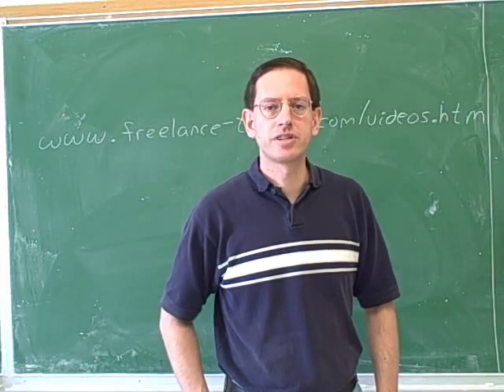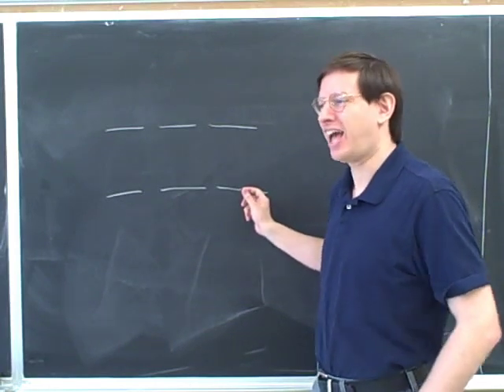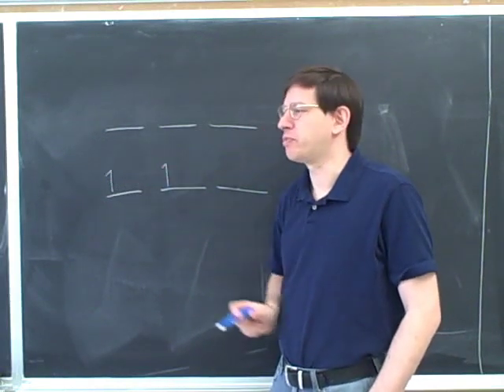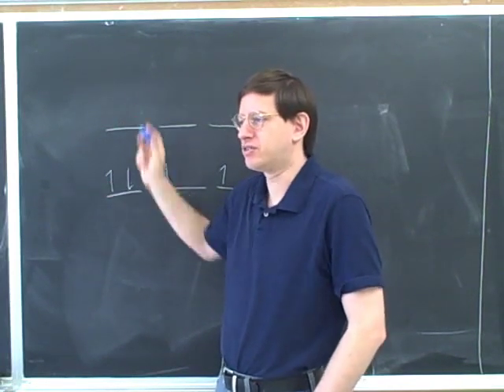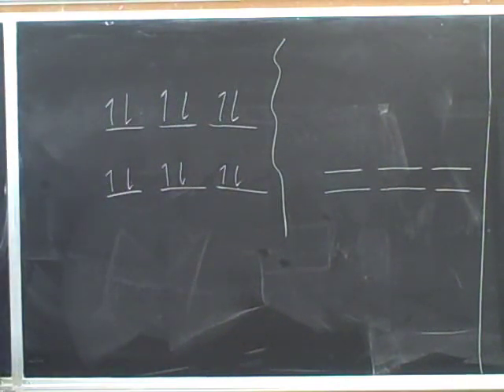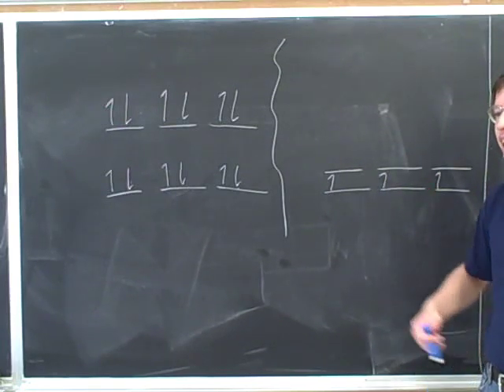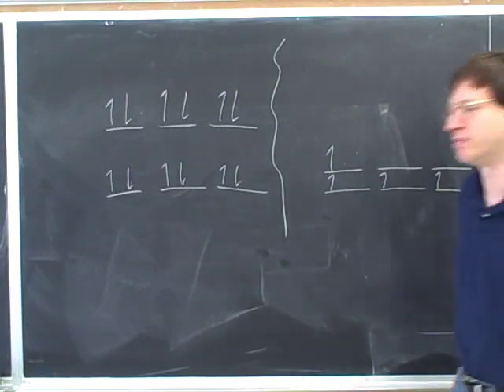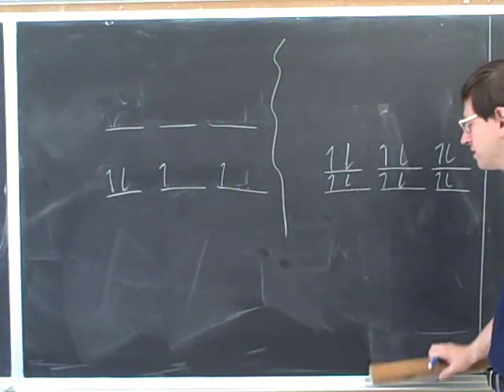Transition metals and the crystal field model (1)